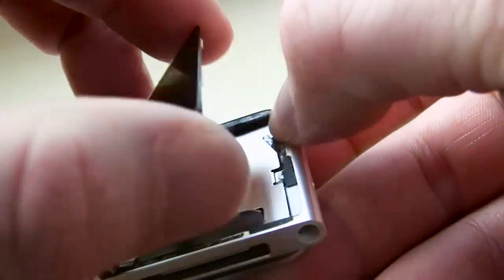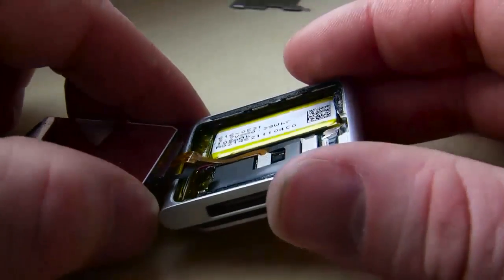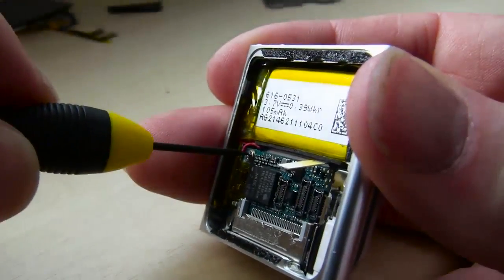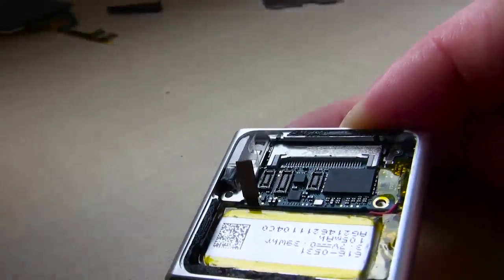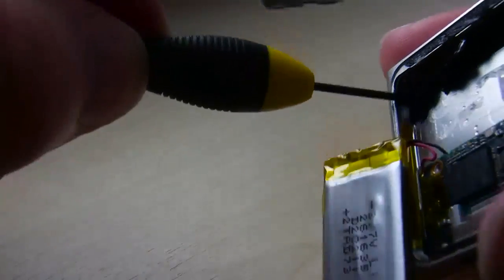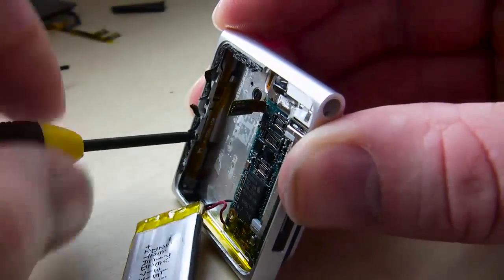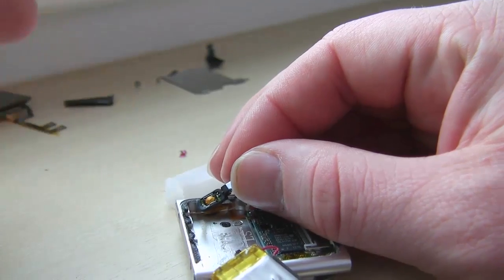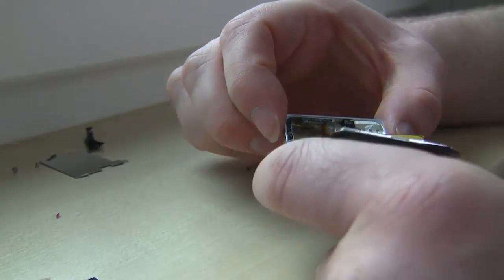Narrated Ipod Nano Power Button Repair Point of View Not a How To Fix Nano 6th Gen Power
Movie: Dark Skies playing in background

ipod nano power button repair
ipod nano 6g reparieren
ipod nano reparieren
ipod nano 6 power button
how to fix power button on ipod nano 6th gen
ipod nano 6g bouton enfoncé
ipod nano 6th generation power button repair
ipod nano 6g power button reparieren deutsch
ipod
pov diy nano
how to fix ipod nano 6th generation power button
ipod nano mit eingeklemmter taste - ist dem noch zu helfen?
ipod nano 6g power button reparieren
how to fix ipod watch
ipod touch button stuck
ipod 6 schalter
ipod nano power button
ipod 6 button
ipod nano 6 re
fixing ipod nano power button
reparer le bouton power ipod nano 6
i pod nano 6 knopf defekt
simple ipod shuffle power button
ipod nano button repair
fix block button shuffle sixth generation
demontage bouton ipod 6g
how to dismantal apple nano
power button on ipod nano 6th generation not working with the black dot still on it
ipod nano 6th generation button stuck
my ipod nano 6g does not turn on
how to repair buttons in a nano ipod
ipod 6th gen broken power button
ipod shuffle reparatur
ipad nano knopf kaput
how to restore the power button ipod smart watch
ipod nano 6. menüknopf kaputt deutsch
disassembly ipod nano 6
change on off button ipod
repair button ipod
wie repariert man eine taste vom mp3 player
ipod touch mini rep
how to fix a ipod nano
how to fix a broken ipod nano
i pod 2 power button fix
fix ipod button
ipod nano 6g power button wechseln
how to fix a mini ipod
nano repair
diy pov repair
how do you repair nano ipod's home botton
mp 3 nano knopf defekt
a1366
stuck ipod nano button
ipod nano 6g key replacement
ipod touch 6g power knopf defekt
ipod nano 6g music stops
ipod shuffle on off switch not working
how to get the buttons on ipod nano unstuck
ipod touch nano and shuffle how to repair the button
how to fix ipod nano lock button
ipod nano button
replace on and off button on ipod nano touch screen
how to fix gen 7 ipod power button stuck
repair ipod 6 button
reparacion ipod nano boton de volumen
fixing ipod nano 6th gen earphone jack
ipod touch 6th generation nano button
ipod nano 3 button stuck down
how to repair home button on ipod nano
ipod 6th generation no power
ipod power button stuck
how to make power button of ipod nano 6th
como reparar el boton de encendido del iphone nano
ipod nano deutsch reparieren
how to fix my on off button on my old school ipod